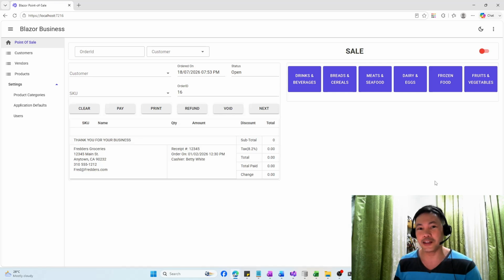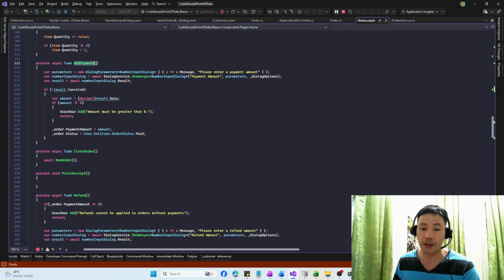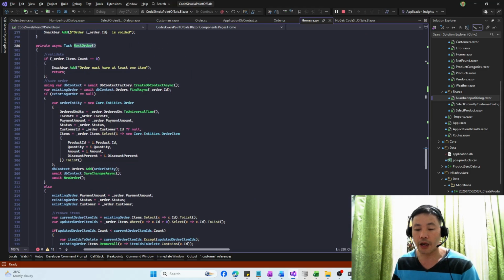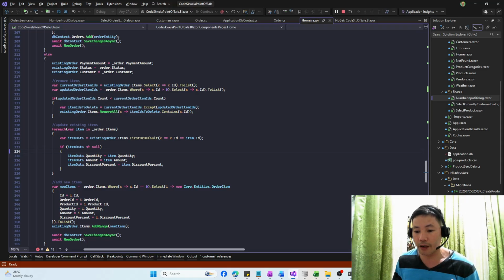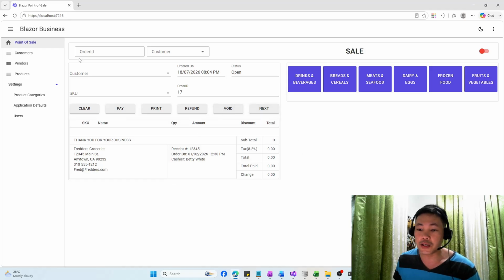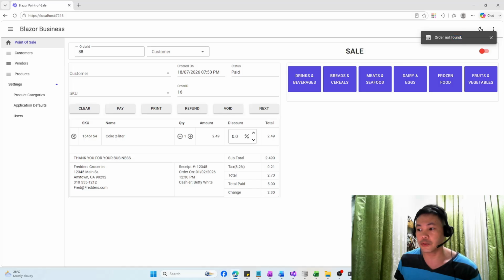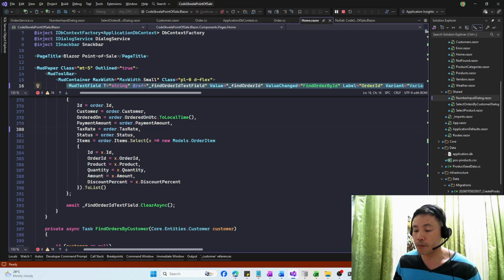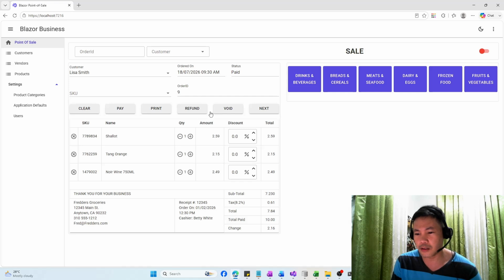Building a Blazor Point-Of-Sale application | Update 4 (w/ extra rant)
Hello everyone! Welcome back to Code Skwela. For this status update I've implemented several functions including clearing of an order, accepting payment, handling refund, voiding an order, and creating a new order. Additionally the user can now search for an order whether by OrderId or by customer. Watch the entire video for further details. Enjoy!